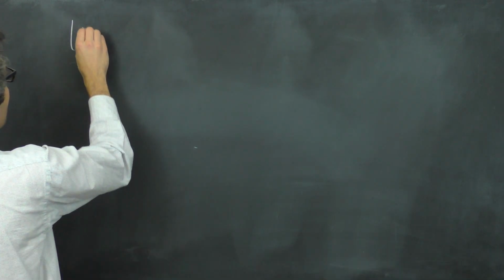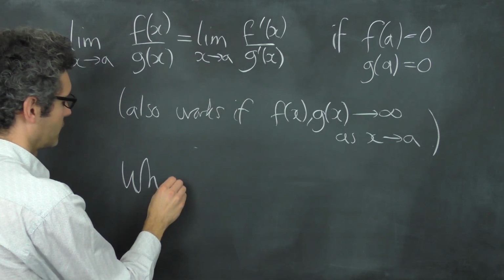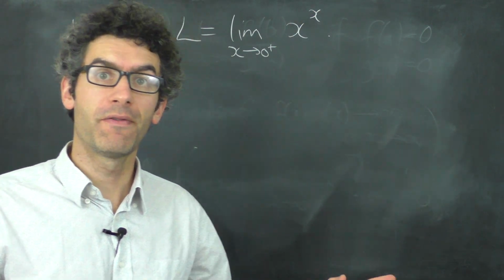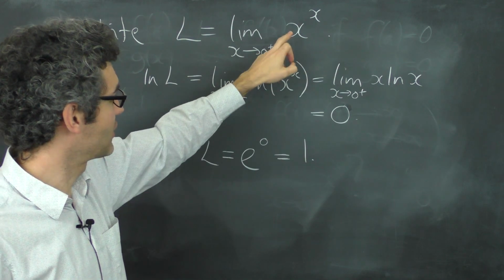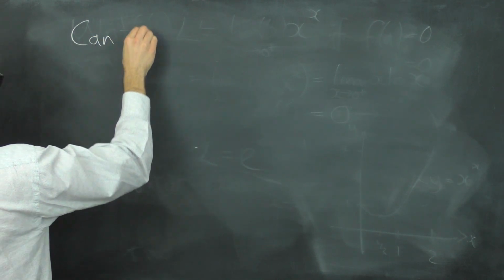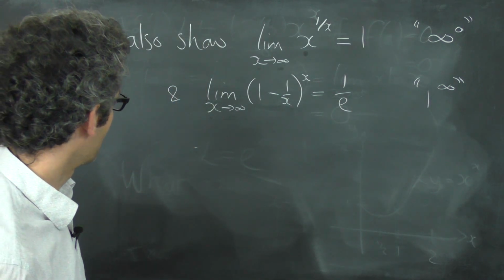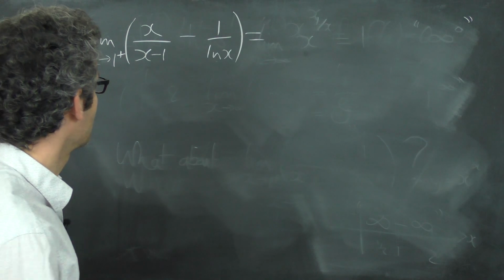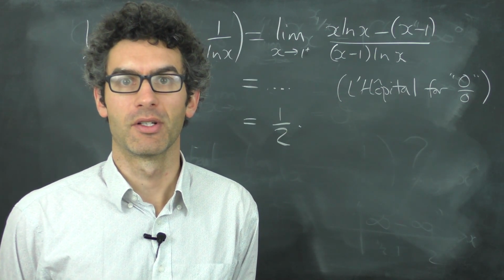16a l'Hopital's Rule 3